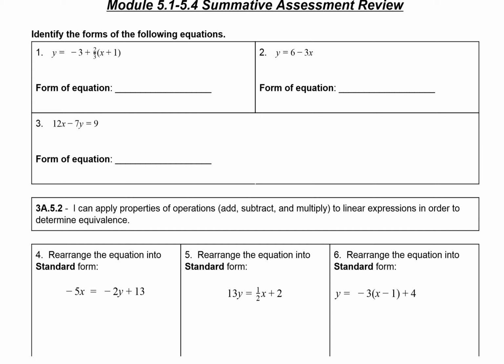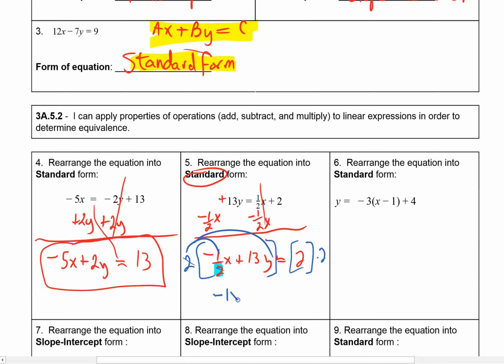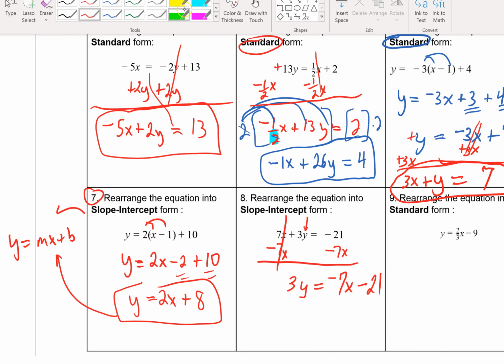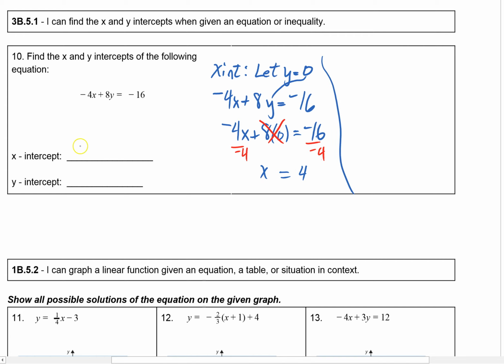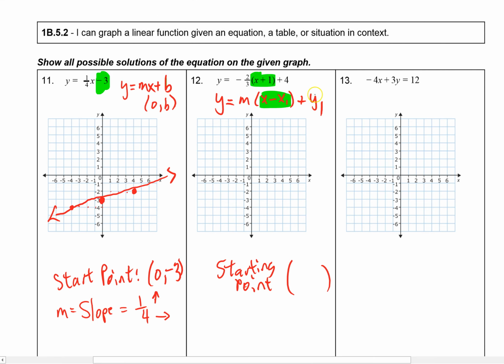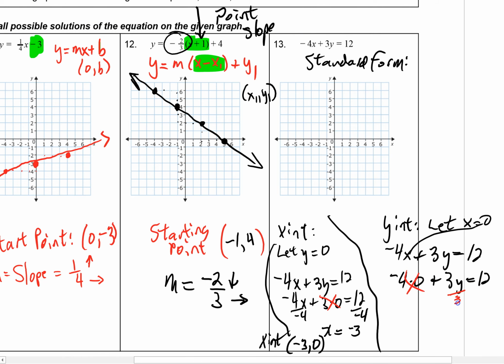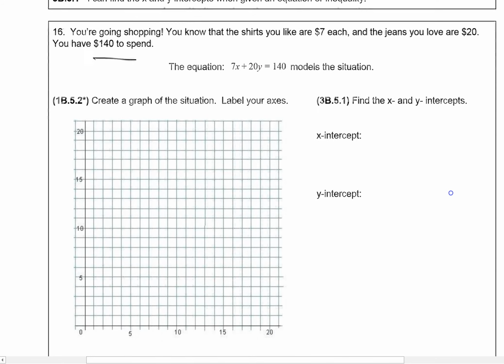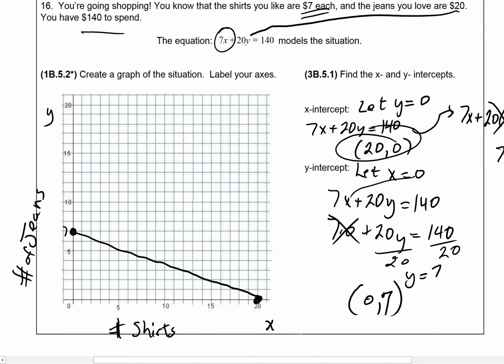5 1 5 4 Summative Review